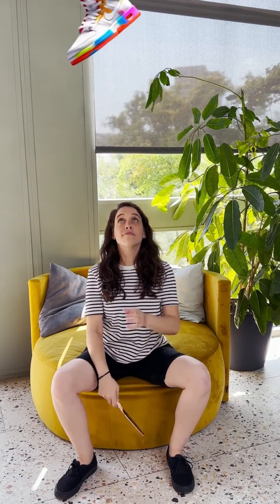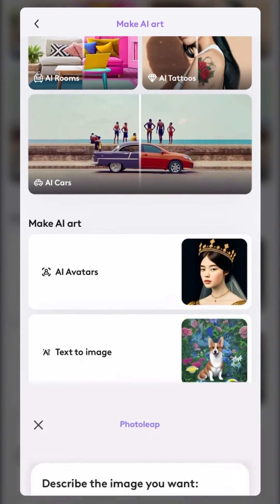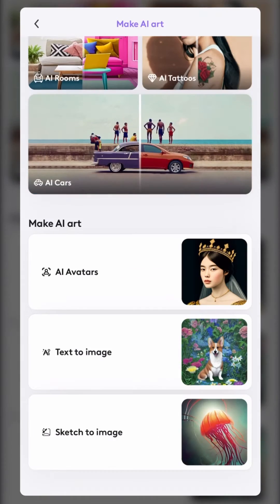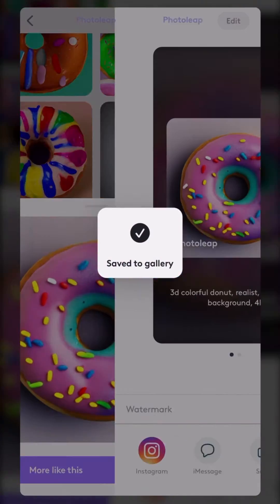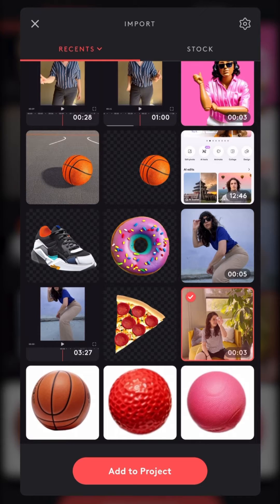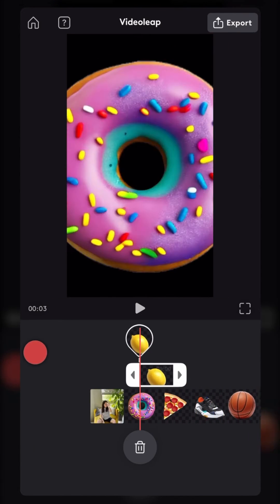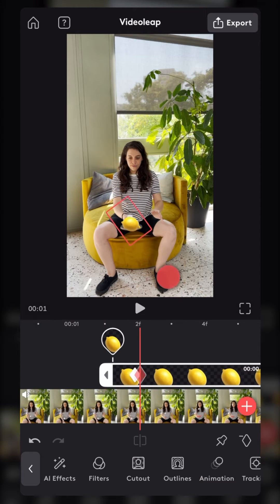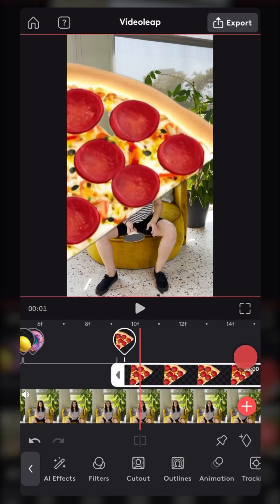AI Generated Ping Pong Game | Photoleap Tutorial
We're not gatekeeping cute VFX videos, so if you want to know how to recreate this effect - watch this tutorial

P.S.
You'll need @Videoleap as well :)

Pursue your creative potential and watch your vision come to life with Photoleap’s tools. Whether you’re an aspiring or experienced artist, you’ll be blown away by all the creative possibilities packed into this photo editing and design app: from layers and blending modes, to special effects, and much more. Craft, share, and constantly uncover new possibilities for creativity.

 Start creating amazing art on your phone today!